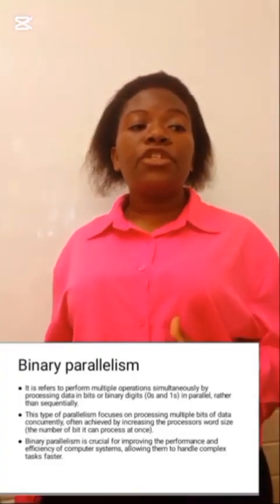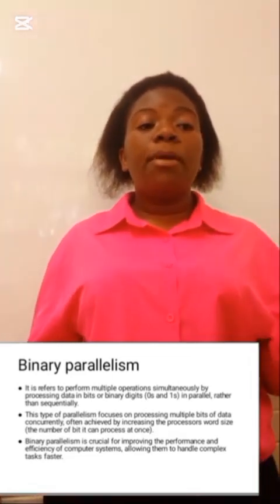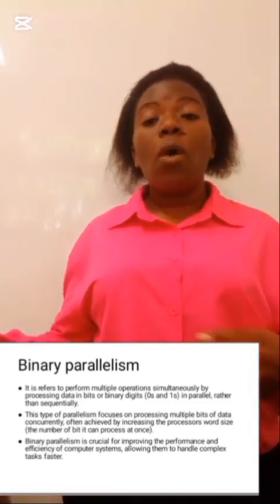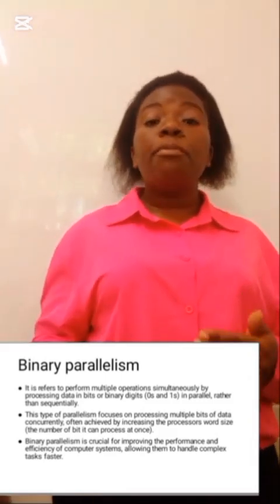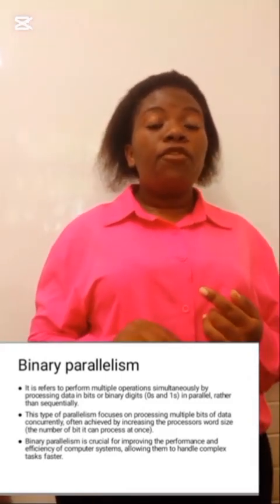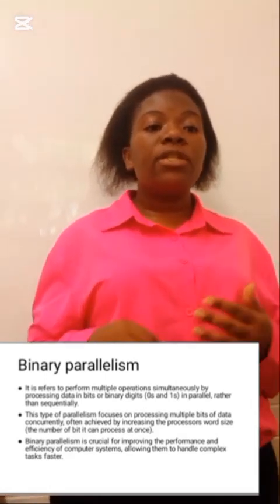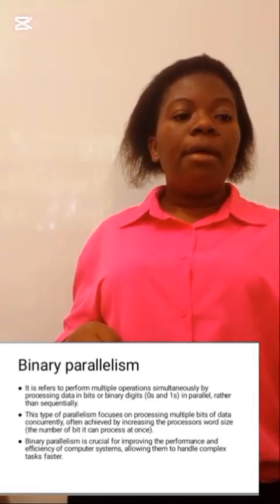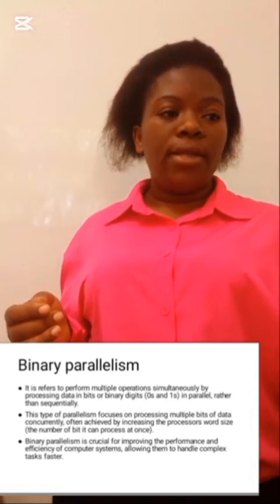Pipelining and parallelism